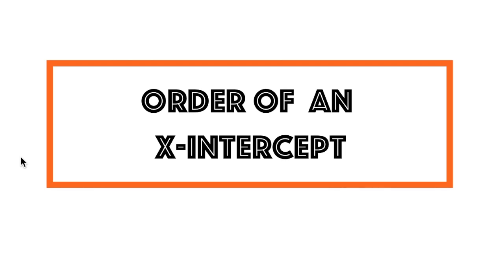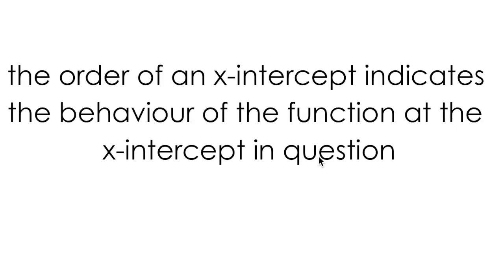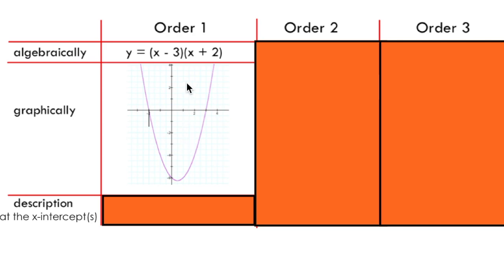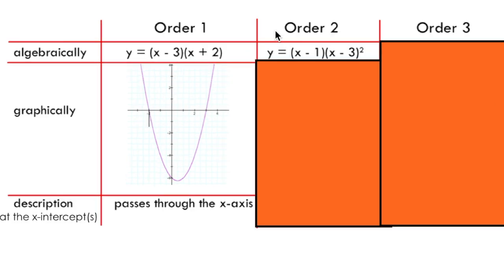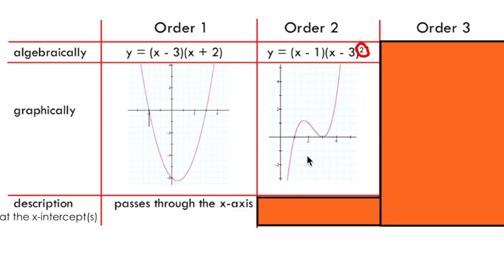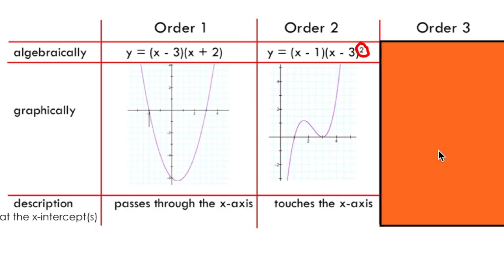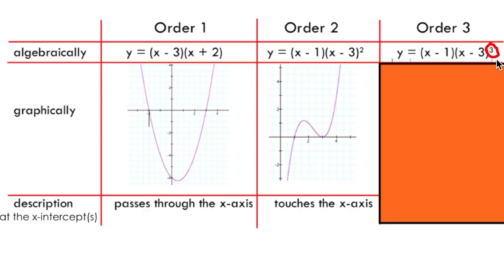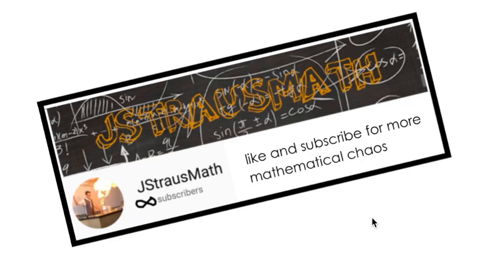Order of an X intercept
This video demonstrates how the order of an x-intercept can be used to understand what the graph of a polynomial looks like.

Disney owns the First Order! Not me! It was just an innocent joke!